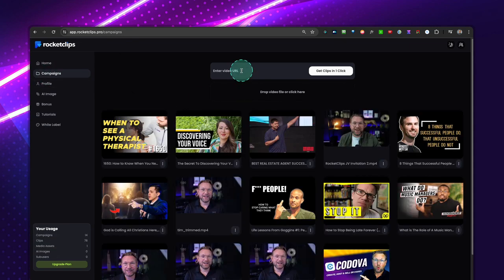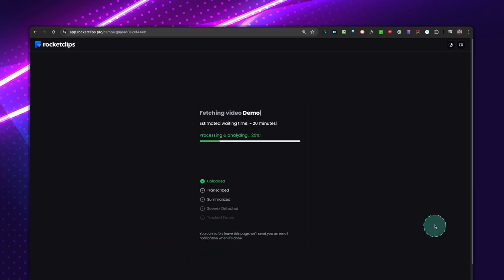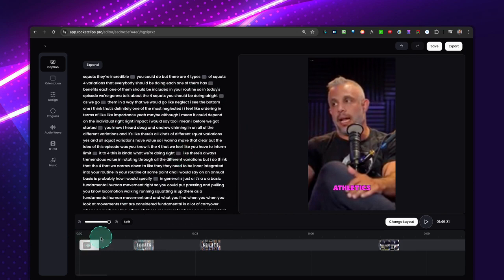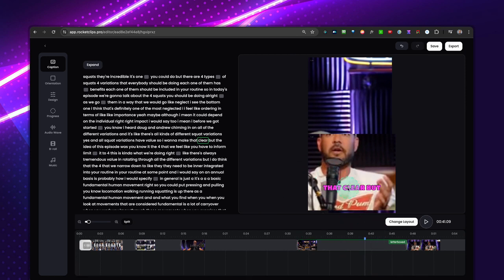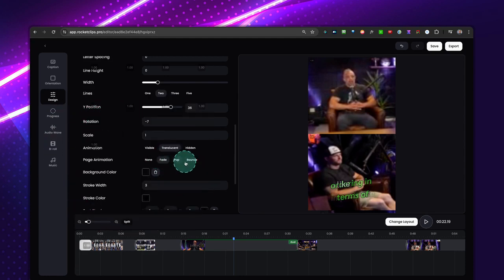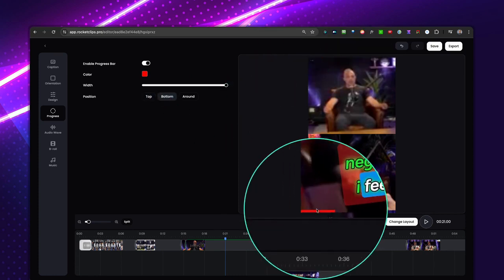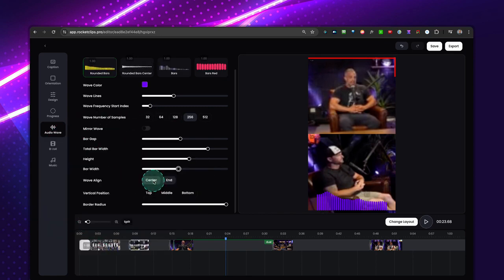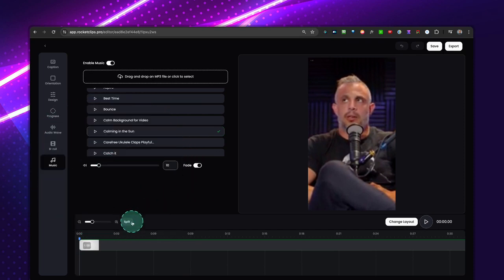RocketClips AI Review | Complete Tutorial & $1k+ BONUS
What is RocketClips AI?
Experience effortless video creation and sharing with our AI-powered Video Editor, tailored for making an impact on platforms like Instagram, TikTok, Facebook, and beyond. With features like AI Subtitles, Text-to-speech, highlight-detecting AI Clipping, and multilingual AI Captions, crafting engaging content has never been easier. Start your path to standout videos today!